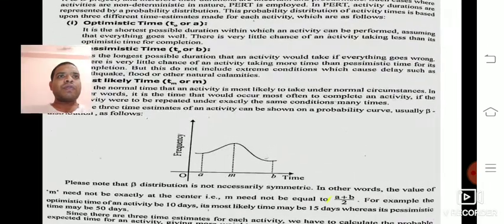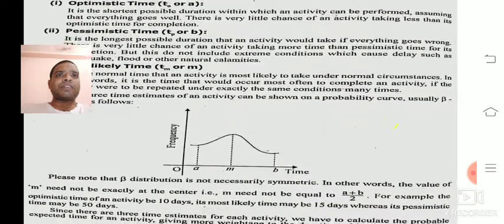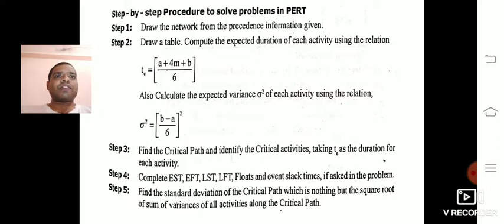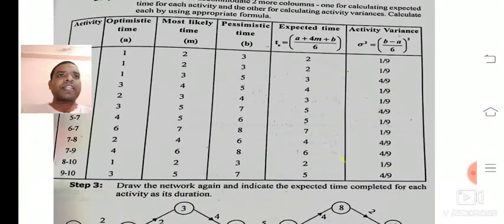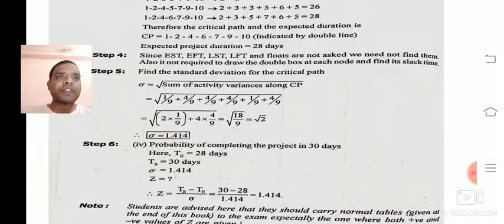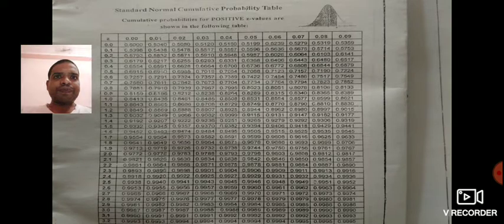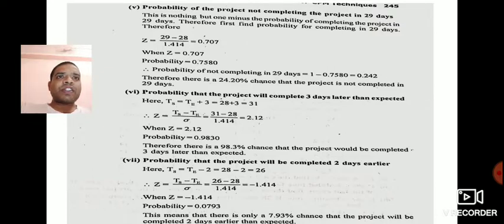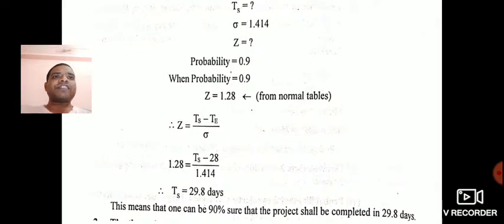PERT CPM PART V (project evaluation review technique)